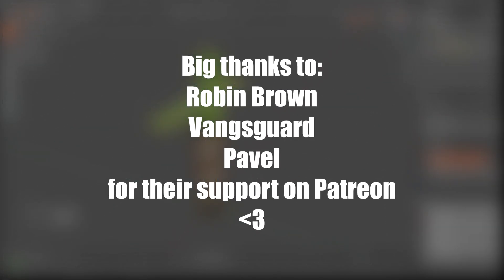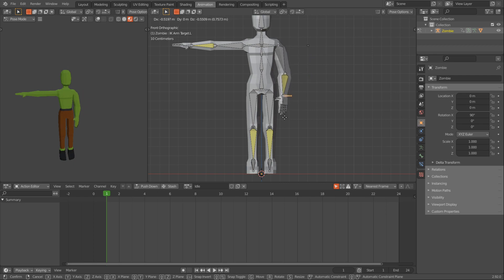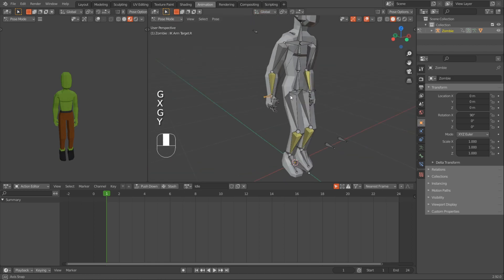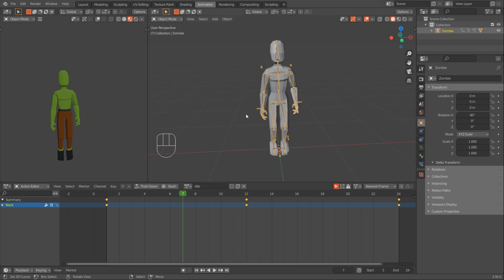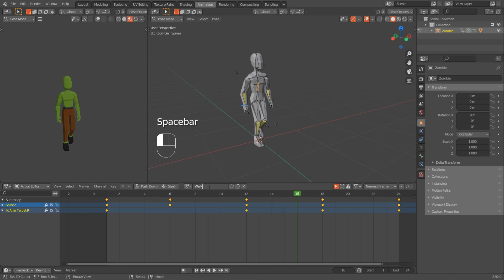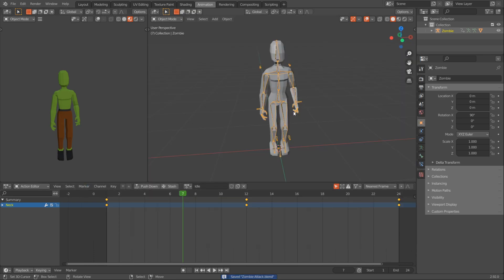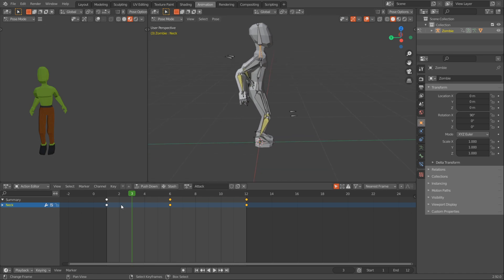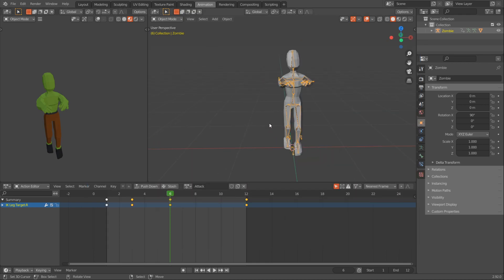Animating The Zombie In Blender - FPS Game With Unity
ANIMATING THE ZOMBIE IN BLENDER
Today I show you how to make the idle, walk and attack  animation for our friend zombie.